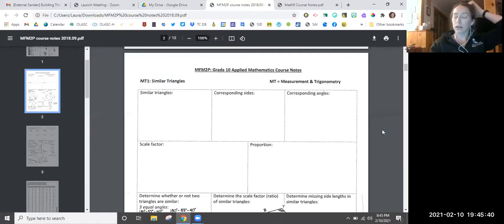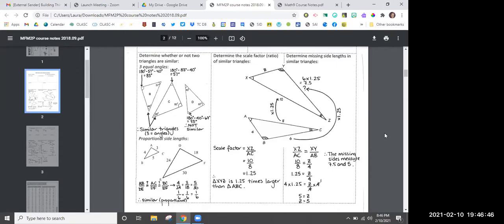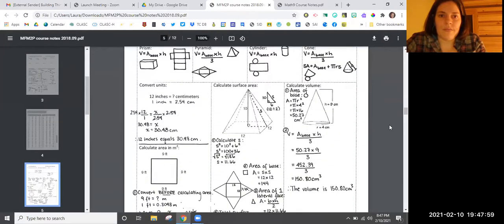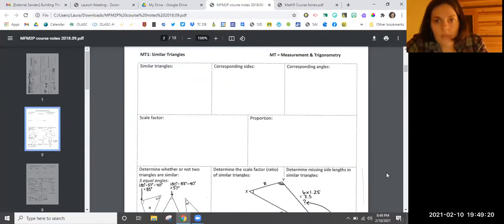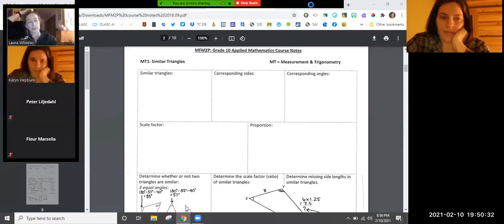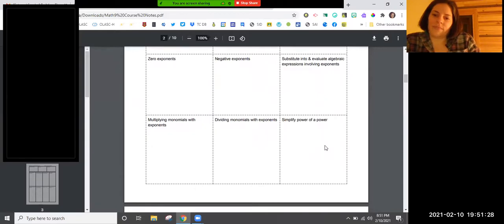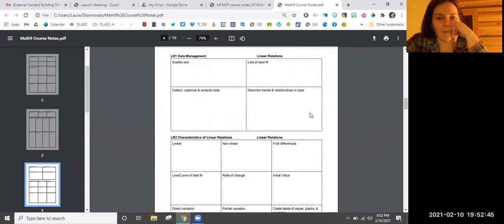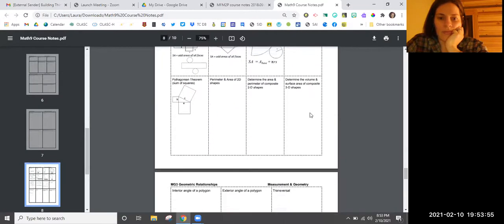Building Thinking Classrooms - Practice Sharing Session 6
Karyn Hepburn and Laura Wheeler share tools and techniques they use to implement the "Meaningful Notes" element of Dr. Peter Liljedahl's "Building Thinking Classroom" framework. This includes Laura's now-famous "course packs".